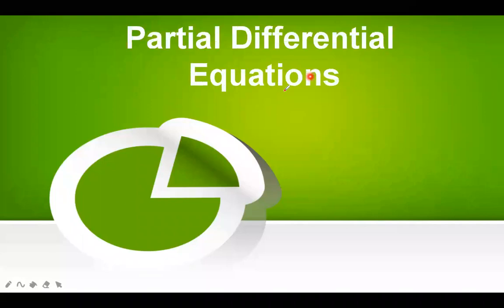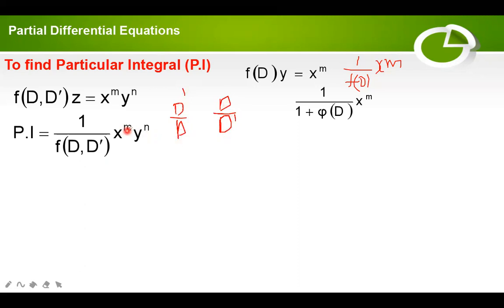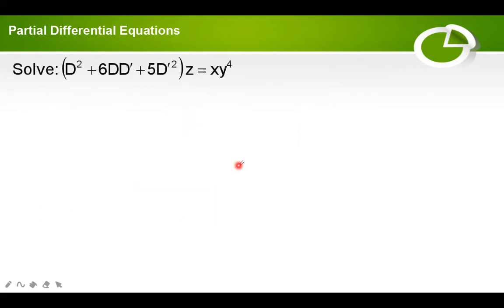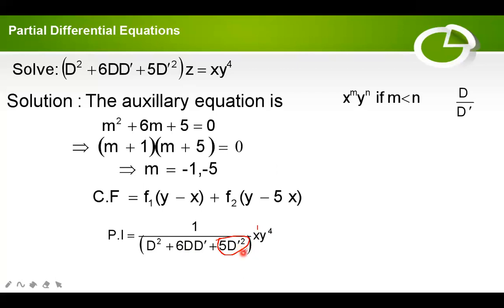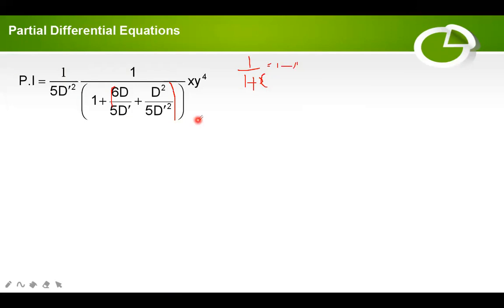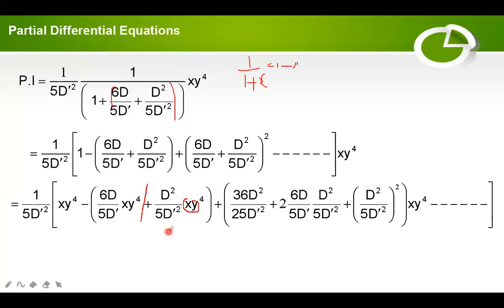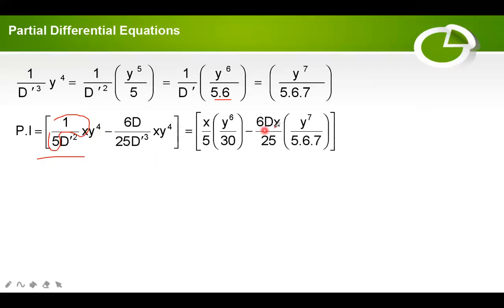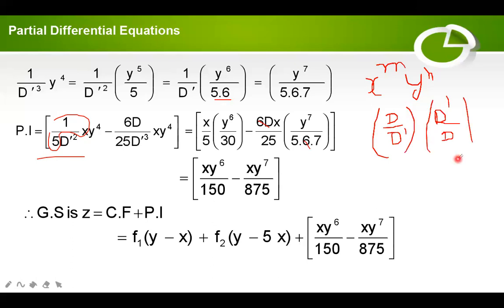Lecture-12:Partial Differential Equations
Homogeneous Linear Partial Differential Equations with Constant Coefficients.
To find when f(D,D^1 )z=x^m y^n